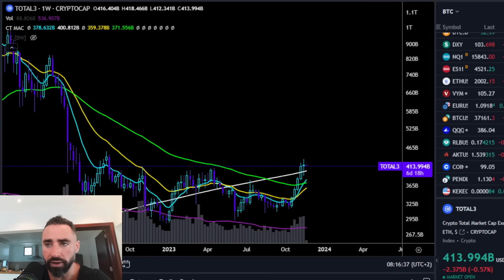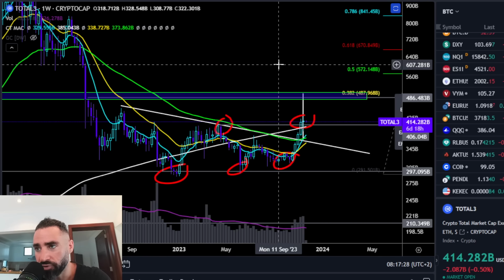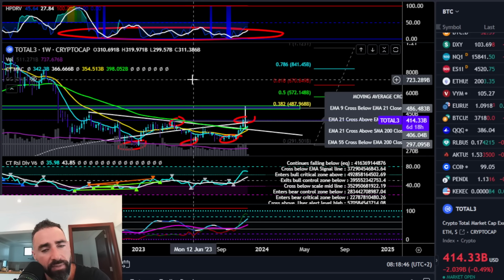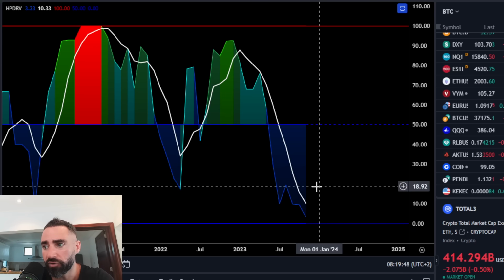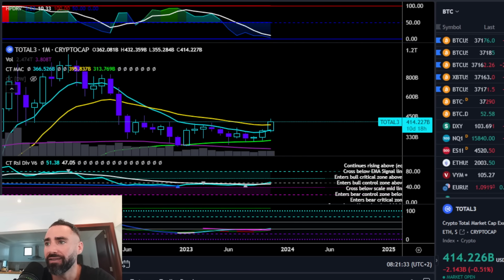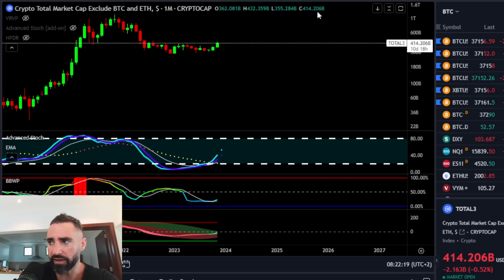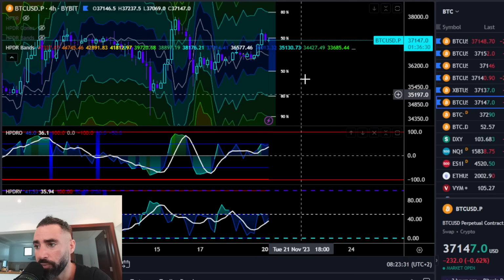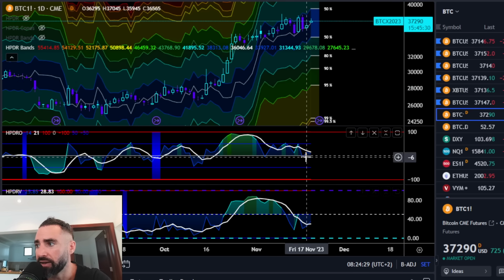The Total Crypto Rally CONTINUES. Bitcoin's Next Level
HPDR BUNDLE (HPDR, HPDR V, HPDR Bands, HPDR Oscillator & HPDR Cones) - Statistically Driven Range & returns identifier

Get the Jewel Lite + Daily Statistics + Entropy Deviation + Oracle Pro & MORE.

100% Deposit Bonus (up to $1000)
Message Shuffle support to claim

***Tools Used***
Krown Quant Automation - TradingView Strategy Builder & Automated Trade Execution Tool

 - Price Action, Trade Journal, Market Data, Quant Data, Market Dynamics & More For Free.

*Educational Programs*

40+ Modules of Video and PowerPoint presentation format over 35 hours long + Bonus Material. Reviews inside.

This is the complete beginner's program aimed at those just getting their feet wet in the world of trading. This will not be a good fit for intermediate or advanced traders.

00:00 Intro
00:53 TOTAL3 Crypto Market Cap Weekly Analysis
03:21 TOTAL3 Crypto Market Cap Monthly Analysis
05:51 TOTAL3 Monthly Stochastic Momentum
06:42 Bitcoin HPDR Bands Ranges + Volatility
09:33 HPDR Bundle Released!
09:59 Outro